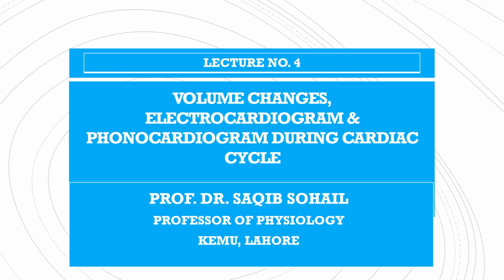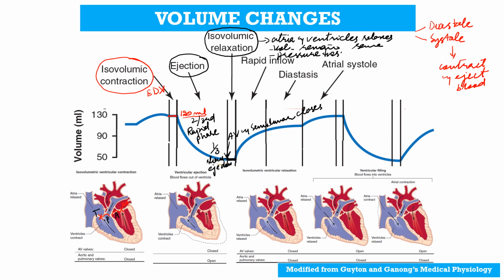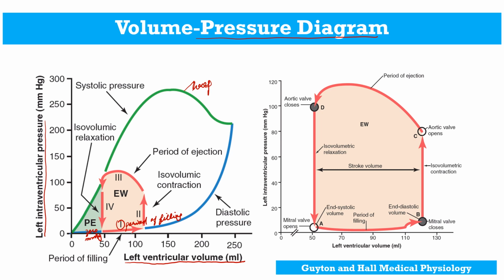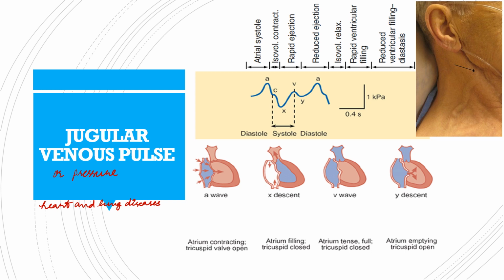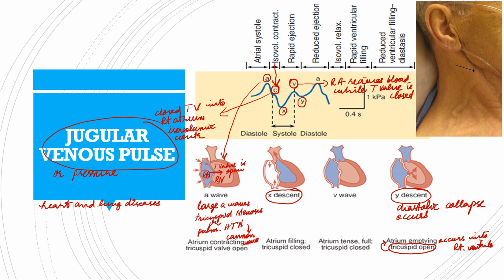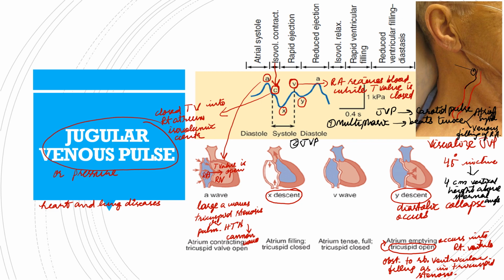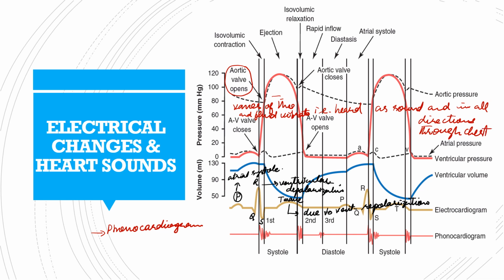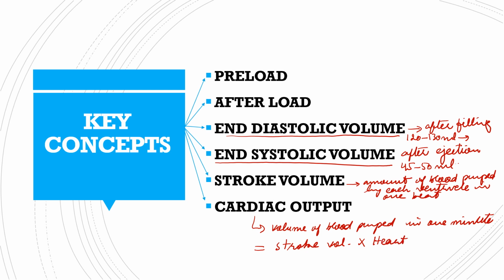Lect 4 Cardiac Cycle 2: Volume Changes, JVP, Heart sounds and ECG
This lecture explains the volume changes, Venous pressure waves, Phonocardiogram, and electrocardiogram during Cardiac cycle.